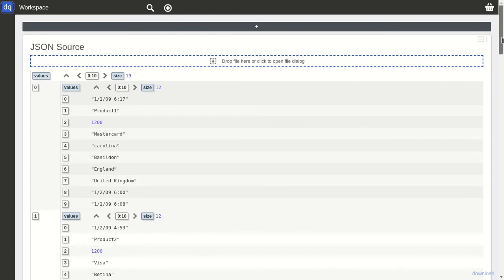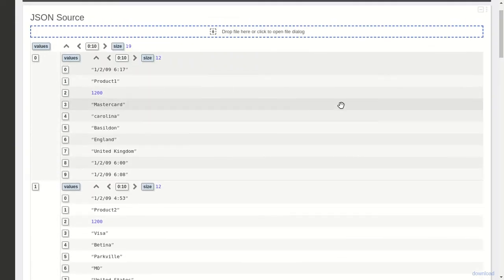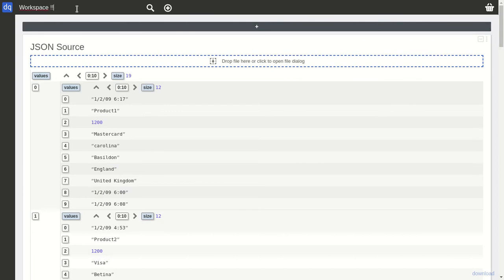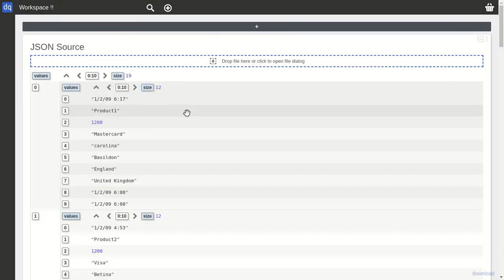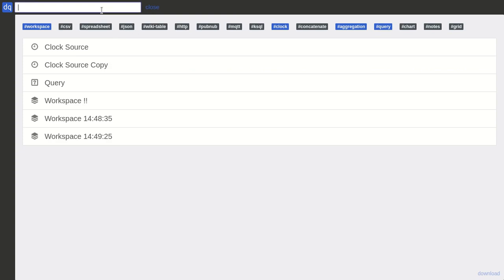No Code Data Science Update: Drag & Drop Basket, Workspaces and Search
New features: Easier drag & drop of one or more items across long distances or across screens with the basket.

Workspaces can be created to work on different tasks and search used to navigate between them.